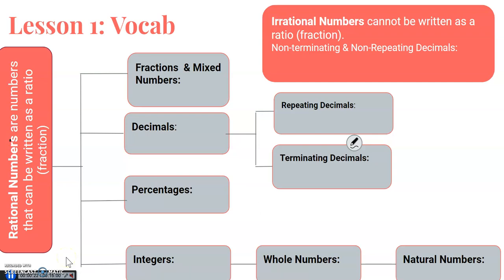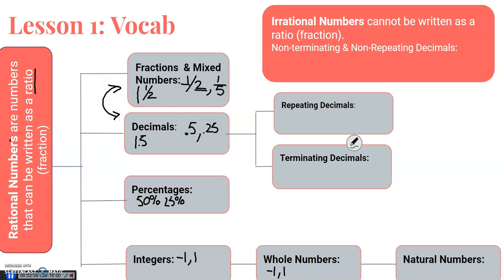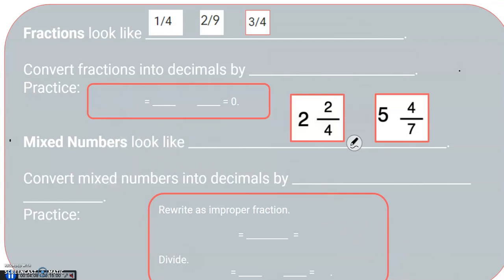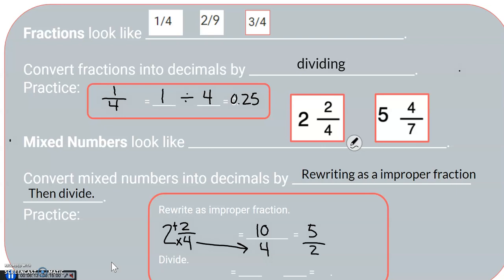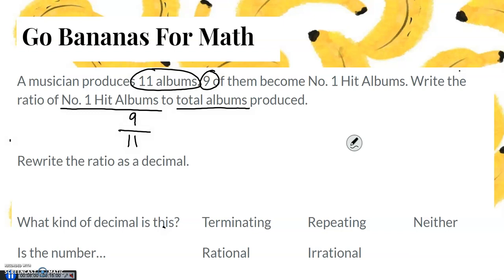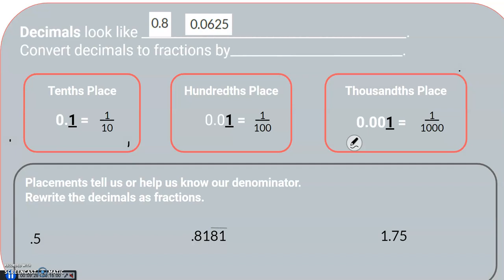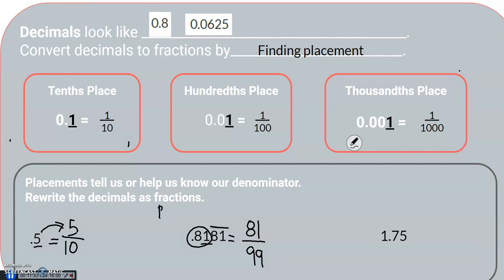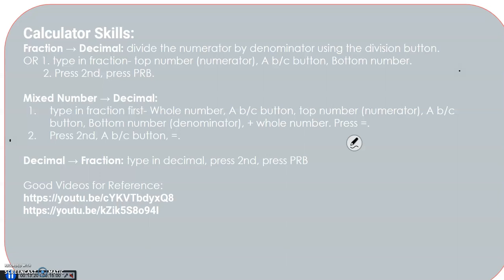Math 8 Lesson 1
This lesson teaches how to convert/rewrite fractions/mixed numbers as decimals and decimals as fractions/mixed numbers.